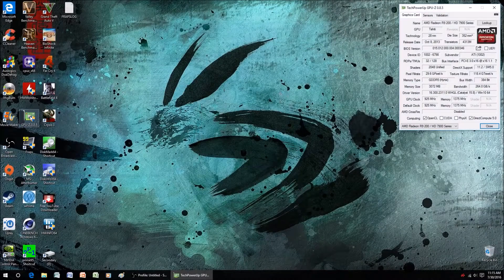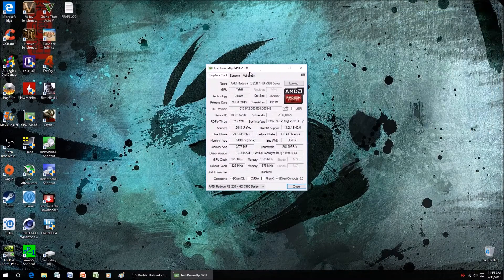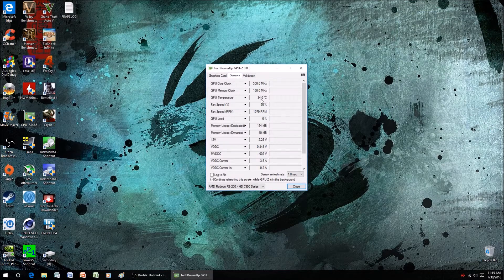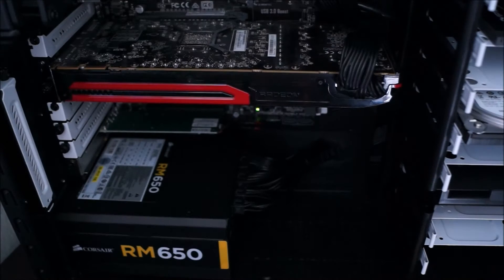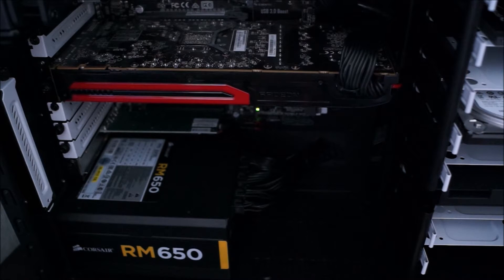Liquid Ultra on HD 7970 RE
I will be removing the stock thermal paste and replacing it with liquid  ultra.